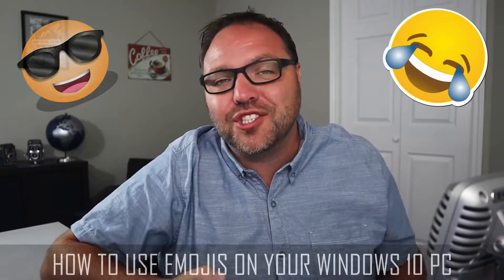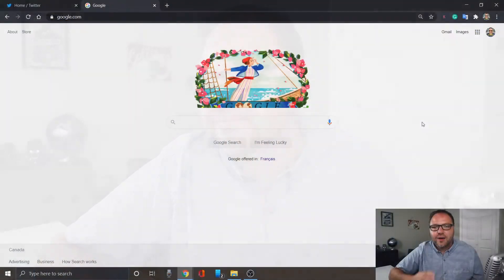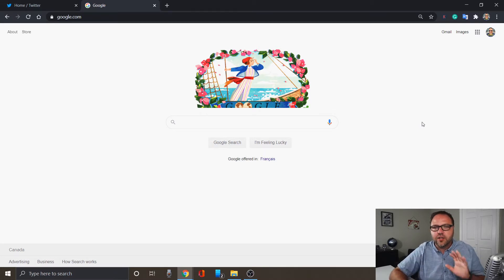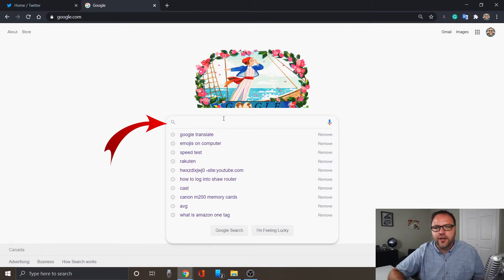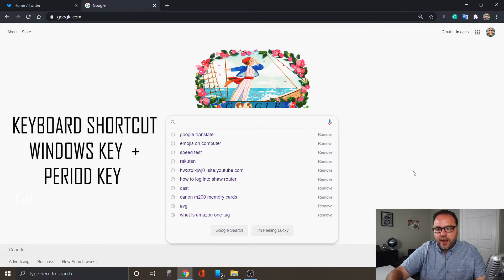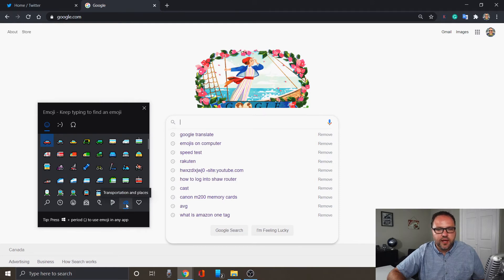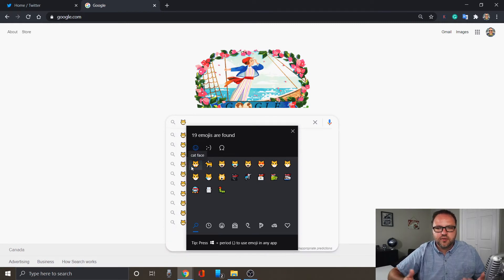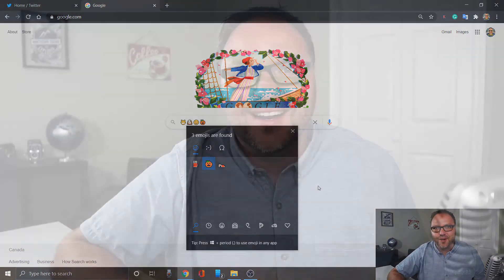How to use EMOJI Keyboard Windows 10 PC | Emoji Shortcut | Easy!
Have you been wondering how to get emoji symbols on your PC? In this video, I will show you how to use emojis on your windows 10 PC without any additional downloads. This Emoji keyboard is built right into your Windows 10 PC software. These Emojis are quick and easy to access and of course fun to use!